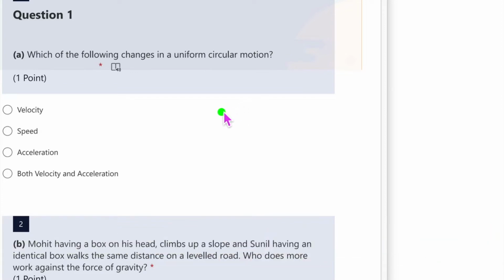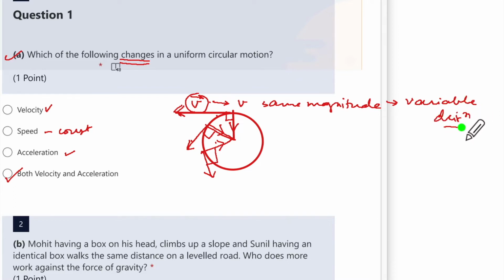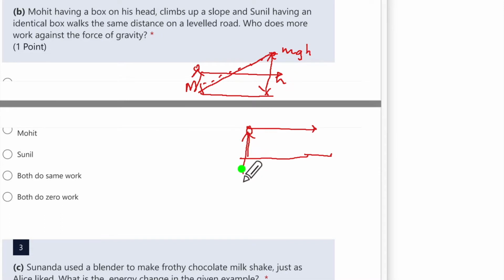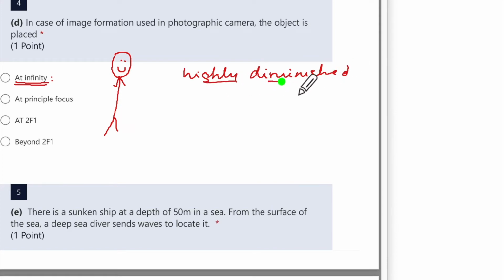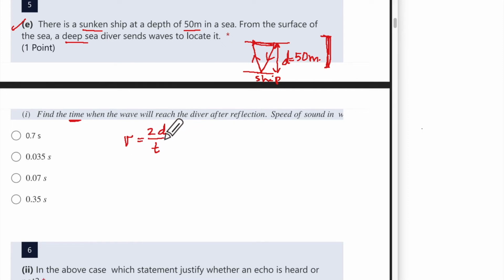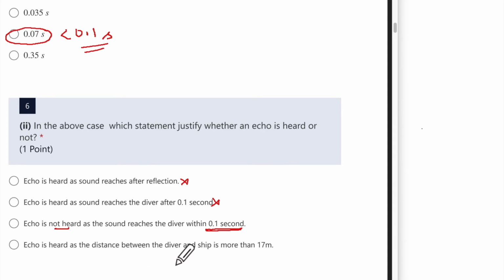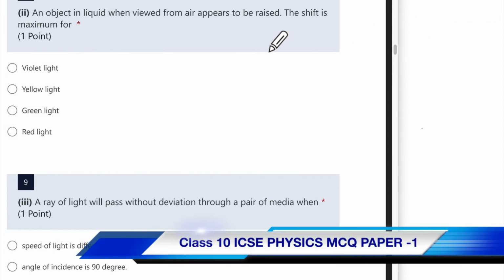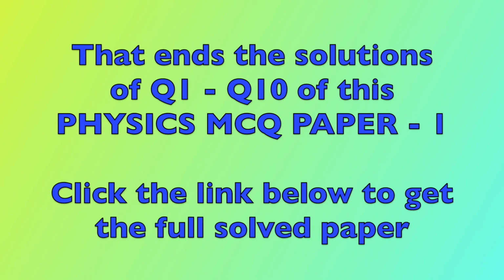Class 10 ICSE Physics MCQ Paper -1 [Solved Q1 Q10] |Get Confident For MCQ Physics Sem 1 Examination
ICSE 2021 MCQ Physics Sample Question Paper - 2 for  Class 10 Board Examination  has been solved in this video. In this video I have solved Q1 to Q 10 of this MCQ Physics Paper.
Click the link below for the ENTIRE solved paper of MCQ Physics ICSE.

 Watching this Physics Paper will give you a good idea about how to solve and present your work for the board exam.

A Physics sample paper solved the way the board expects it to be solved. The explanation behind the writing of answers is what is important.